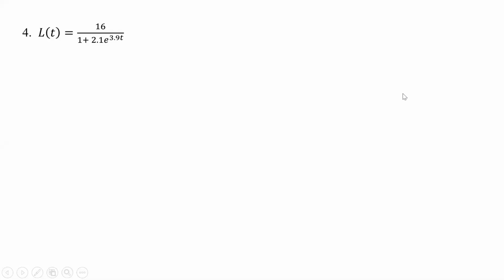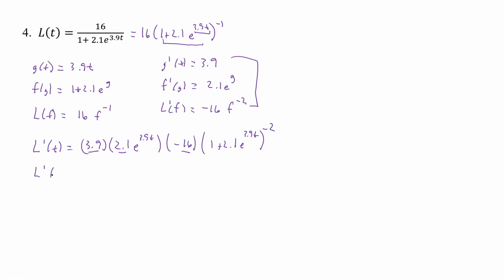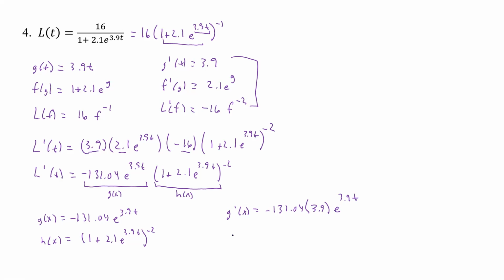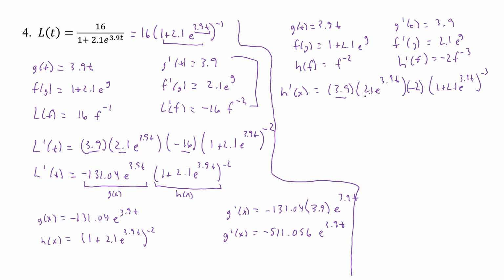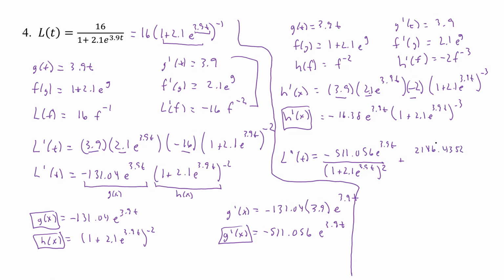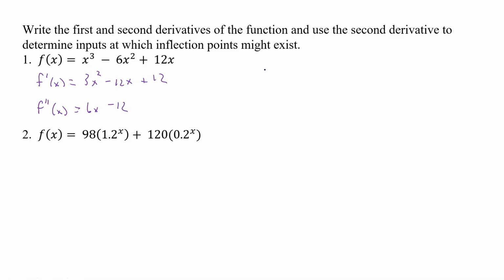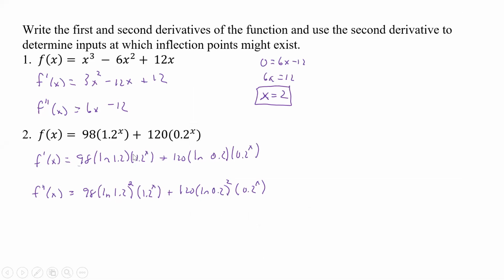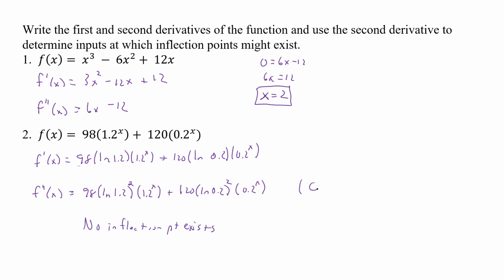4.4 Lecture Pt IV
Lecture:  4.4 Inflection Points and Second Derivatives Pt IV